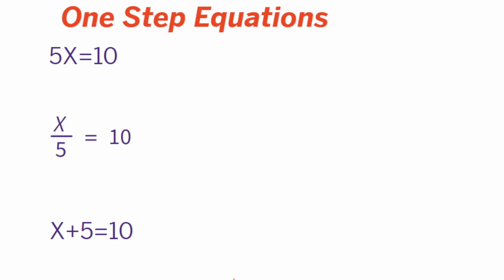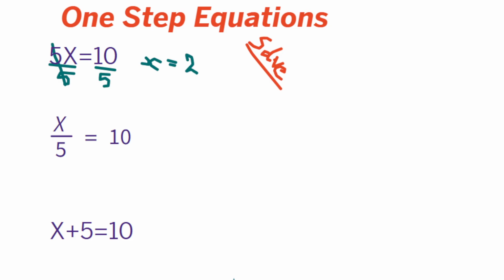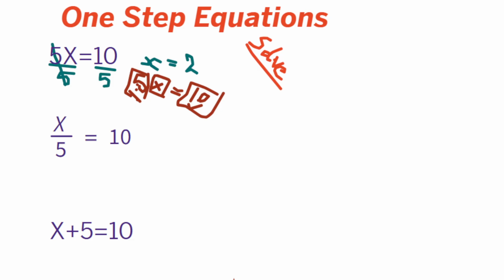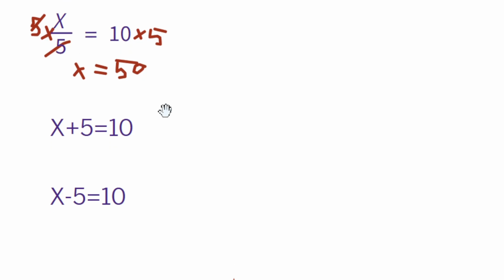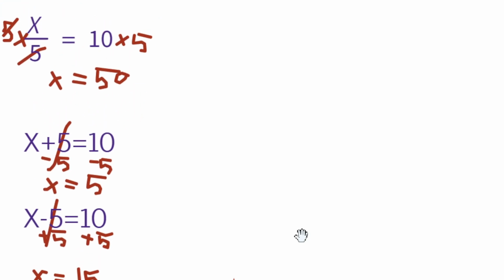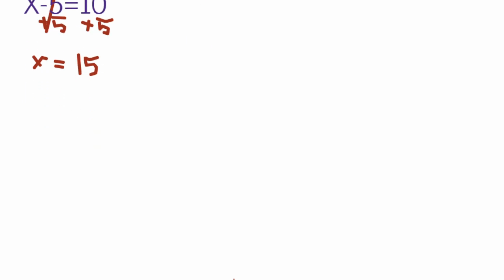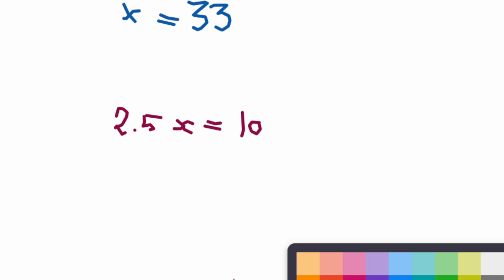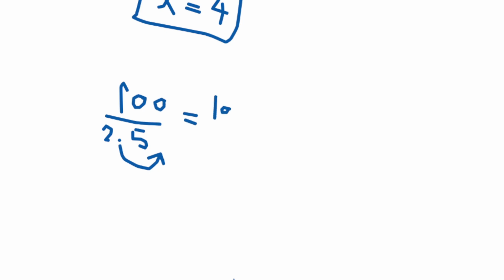One Step Equations Explained | Solve Easily in Minutes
Learn how to solve one step equations quickly and confidently.
In this lesson, we break down the method step by step using simple examples, making it perfect for IGCSE, GCSE, and middle school students.
✅ Clear explanation
✅ Exam-friendly method
📌 Watch till the end and try the practice questions!